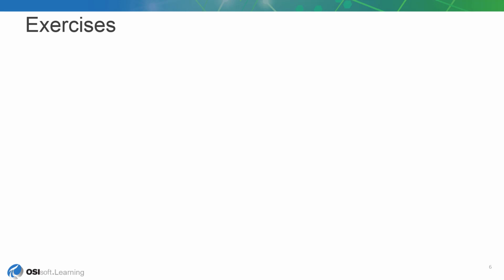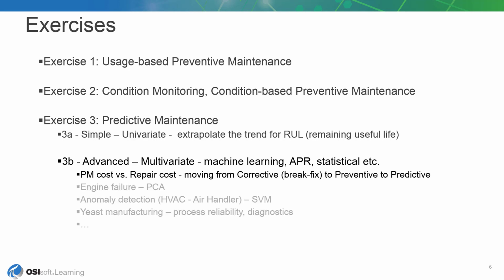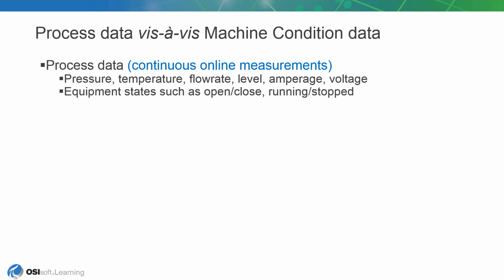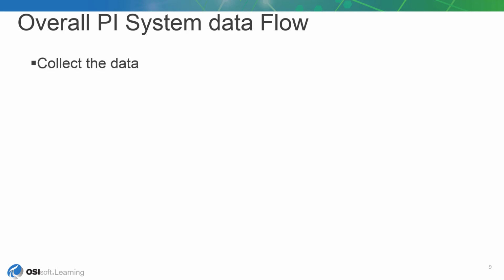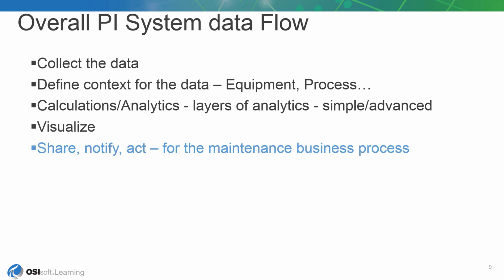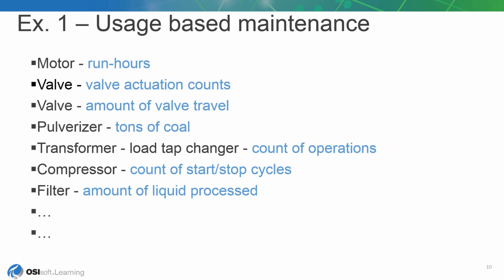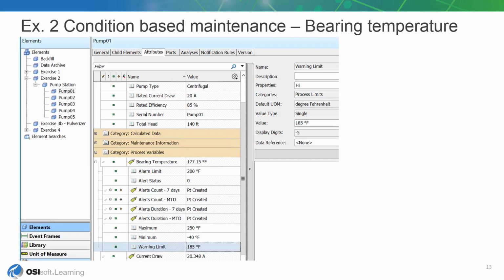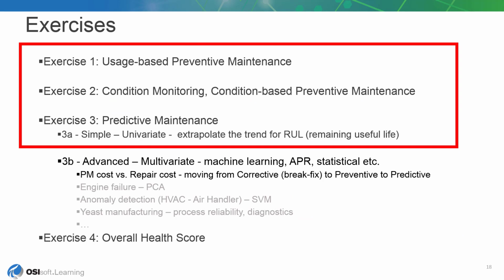Asset Maintenance: Using a Layered Approach - Exercises Overview